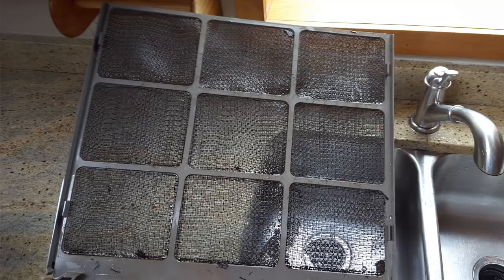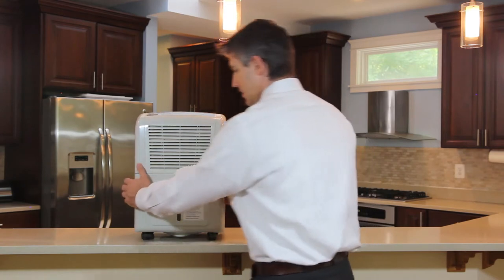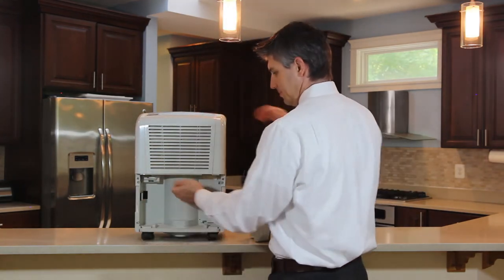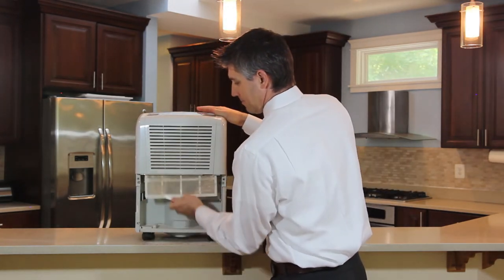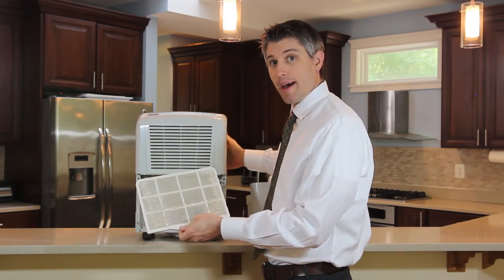Hidden House Filters- How to Clean Them and Save!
Jim Roy of LuxManor Real Estate explains how to remove and clean air filters throughout your home, and the benefits of doing so.

7315 Wisconsin Ave
Bethesda, MD 20814